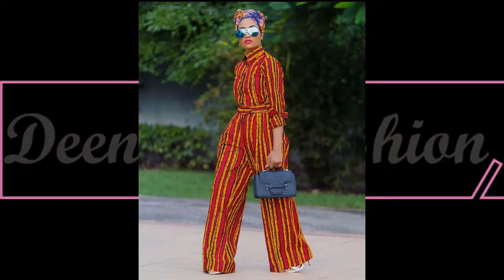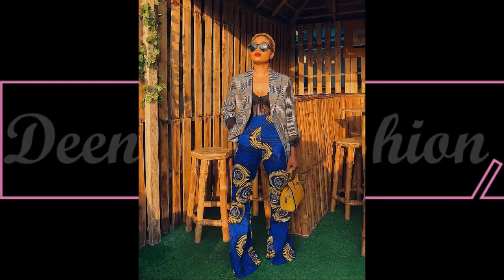AMAZING AFRICAN FASHION CREATIVELY DESIGNS ANKARA STYLES|QUEENS FASHION|LONG|SHORT DRESSES|LATEST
Hi Beautiful viewers enjoy creative African designers creatively designed by amazing Fashion Designers, These are lovely fashion Tips Queen to slay.

Thanks Lovelies

asoebi style inspiration
latest african fashion